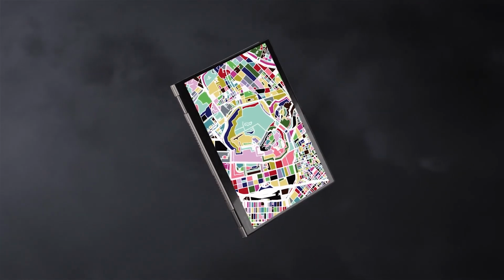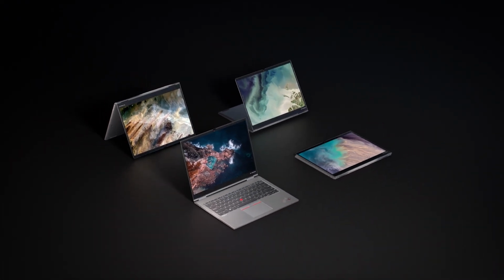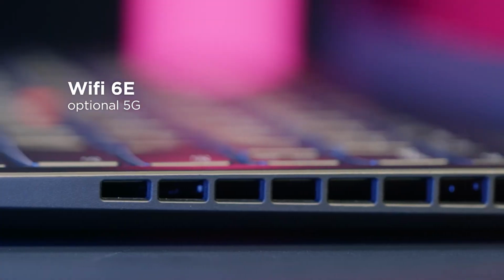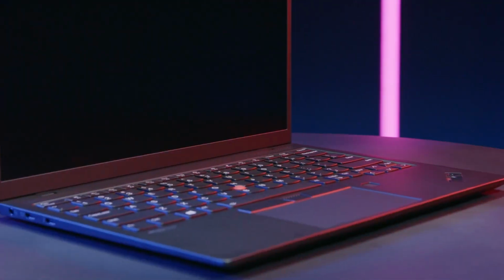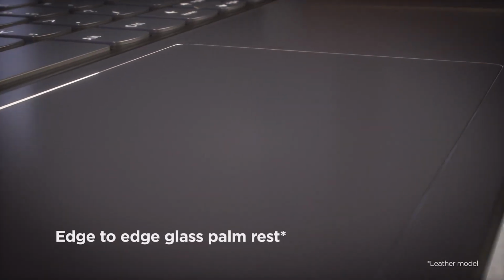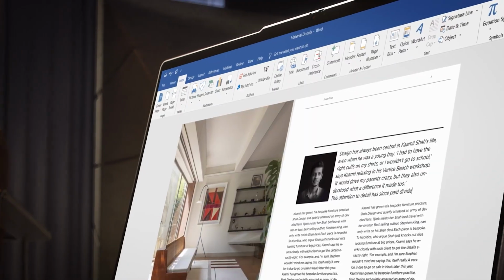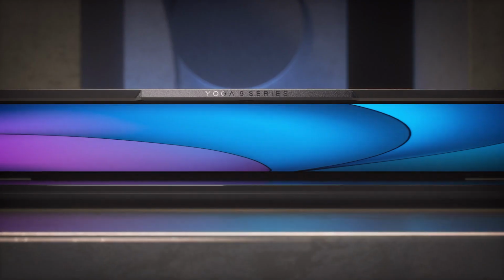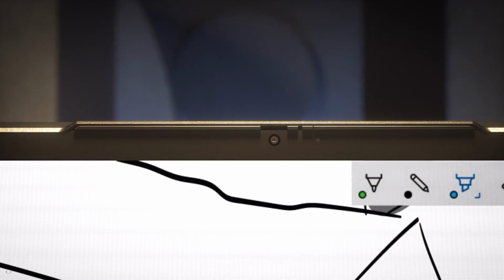TOP 5 Best Lenovo Laptops Under 3000$ (2022)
AMAZON AFFILATE LINKS TO PURCHASE:
5-CHROMEBOOK DUET
4-THINKPAD X1 TITANIUM YOGA
3-THINKPAD X1 NANO
2-LEGION PRO 5
1- LENOVO YOGA 9 I